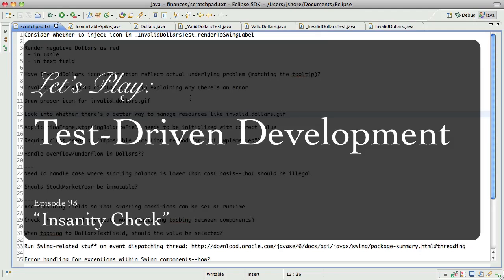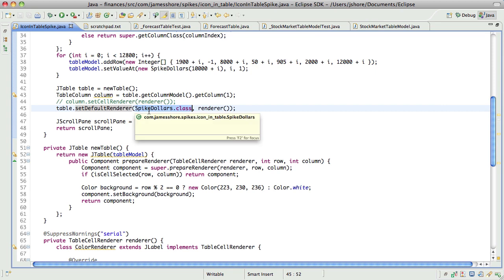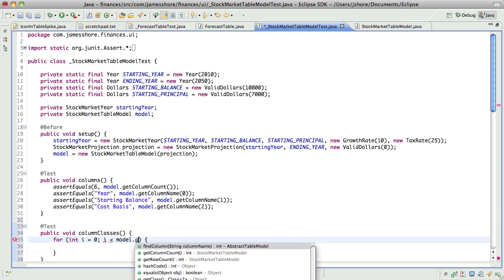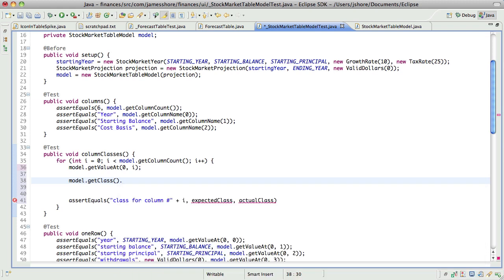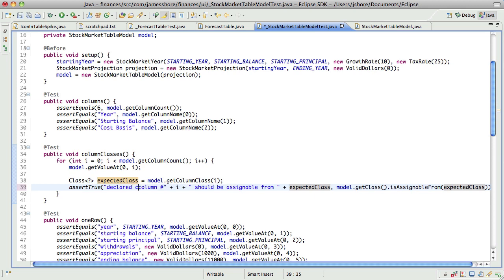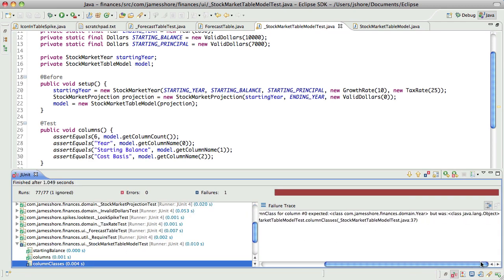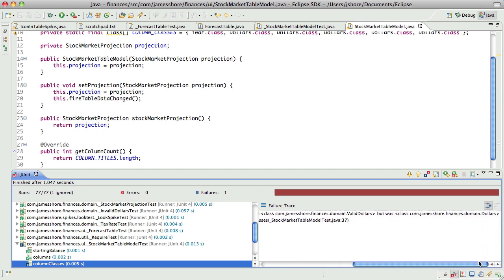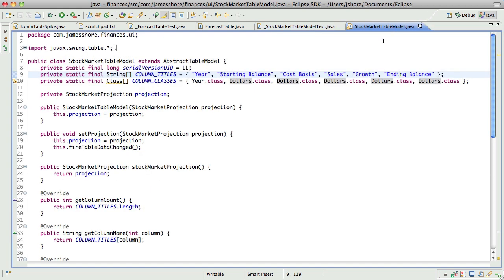Let's Play TDD #93: Insanity Check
Let's Play: Test-Driven Development. Episode #93: "Insanity Check."